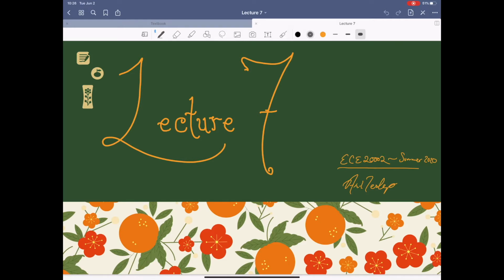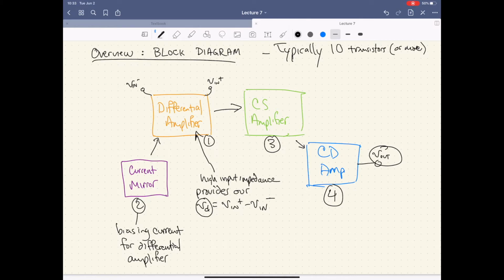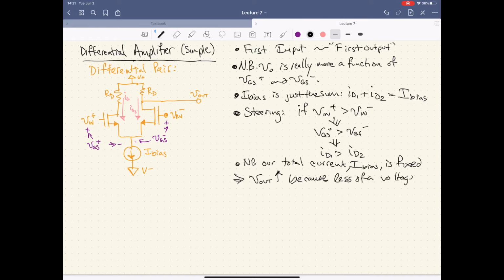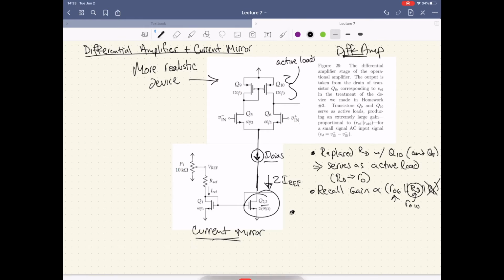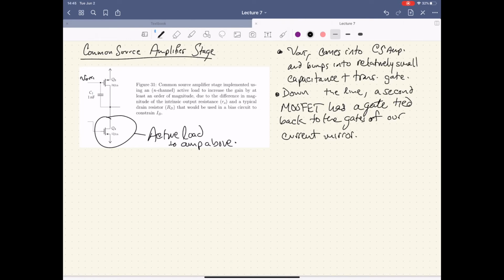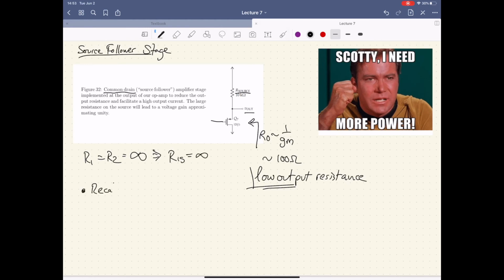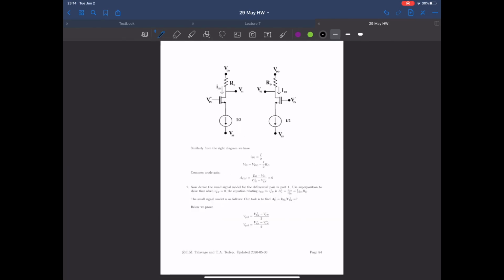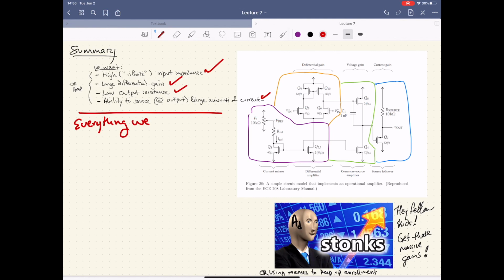Lecture 7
Purdue ECE 20002
Electrical Engineering Fundamentals II
Building the Operation Amplifier (Op-Amp)